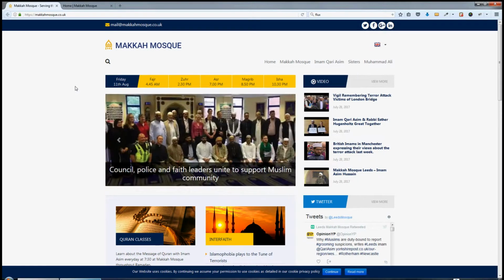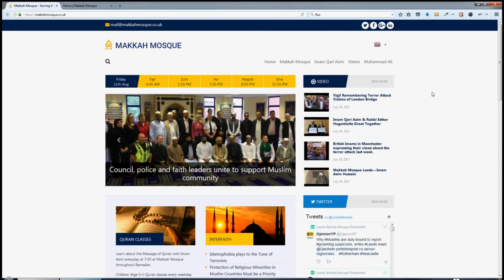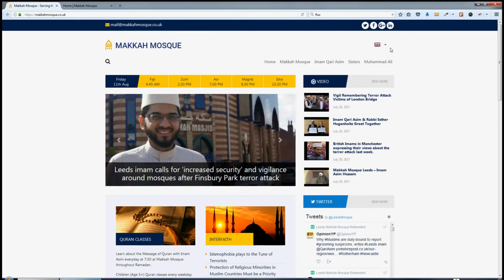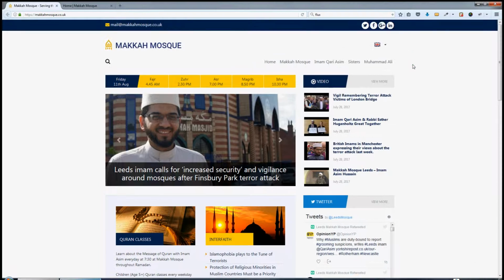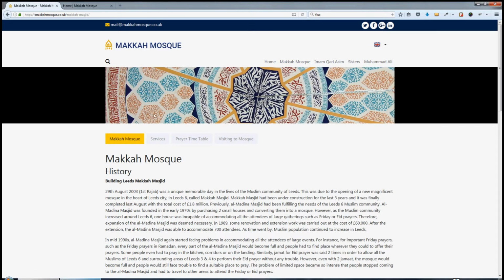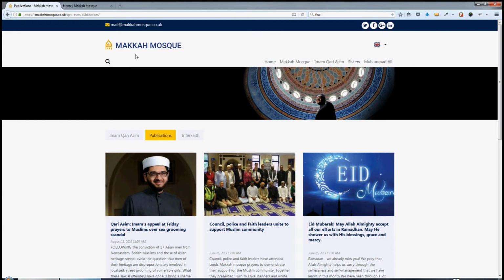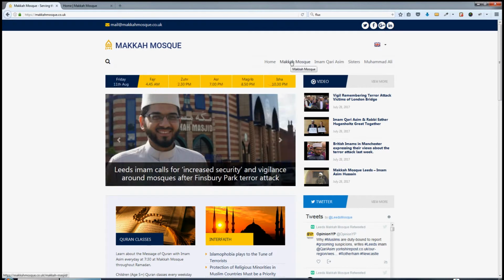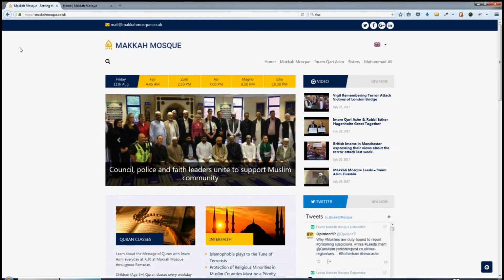WordPress Theme Development Example With Bootstrap 4 and UnderscoreS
A quick overview of the redesign process and features of the MakkahMosque.co.uk website.